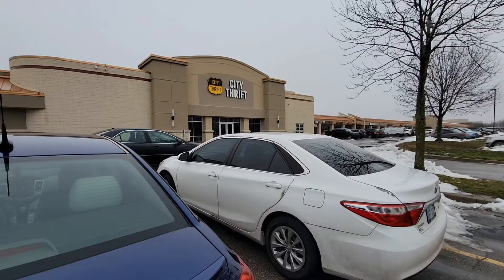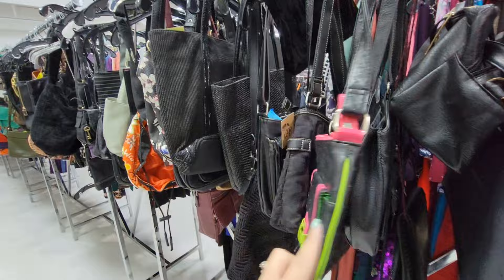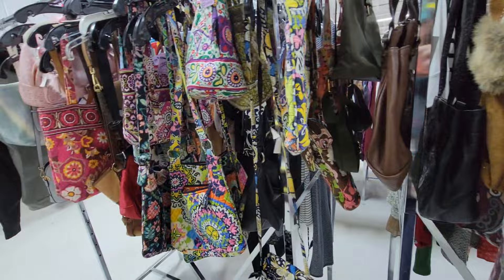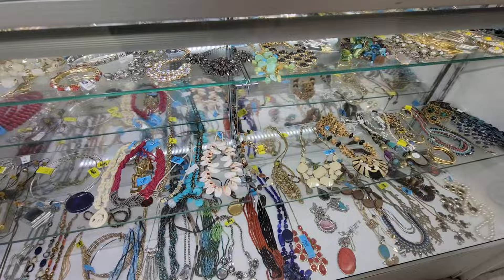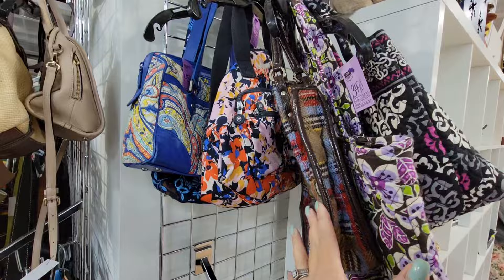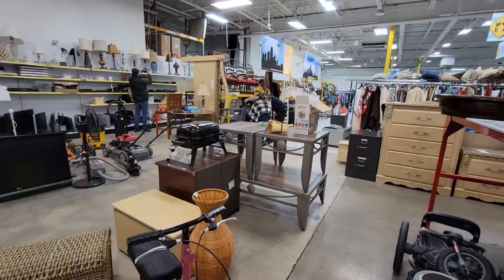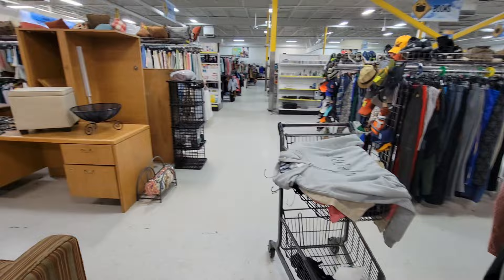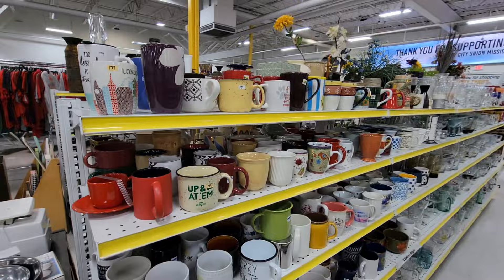Thrift With Me - City Thrift // Crazy High Purse Prices // Art Glass // Something Or Nothing..IDK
Hi guys, and welcome back! We are doing a quick walk through of City Thrift here in Overland Park, KS
I'm always on the lookout for purses, bags, and accessories for myself and also for my live shows over on the Poshmark App. I also enjoy browsing the shelves for vintage Pyrex and home decor items for my personal collection and home. This store is a bit pricey and has definitely increased prices in the new year. But, I love the hunt. I hope you enjoy the video.

That way, you never miss a video.

New to Poshmark? Sign up using my code LONNY047 to receive $10 off your first purchase.

Join my live show every Monday night at 8:30 CST.

❤️Lonny